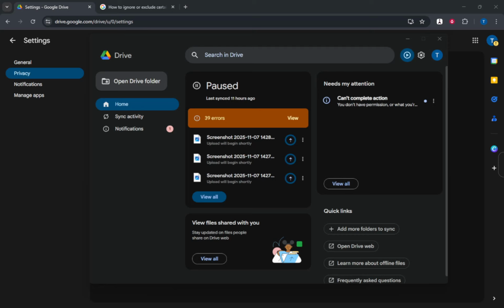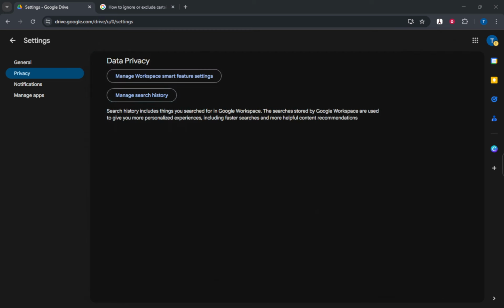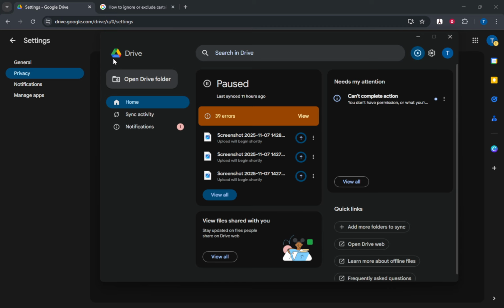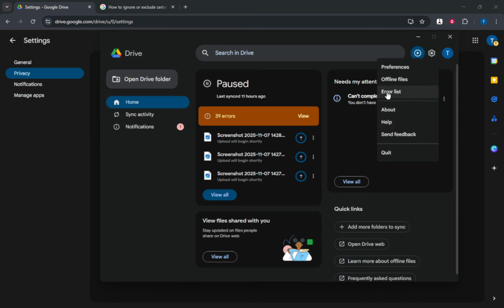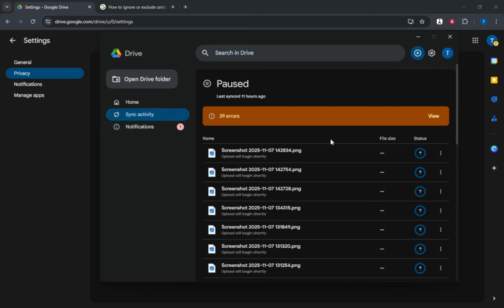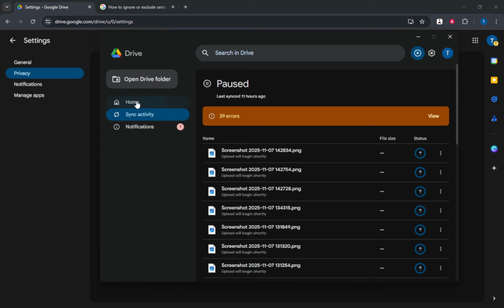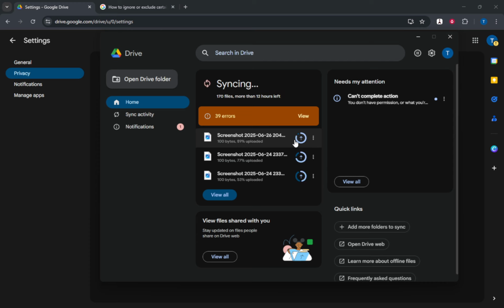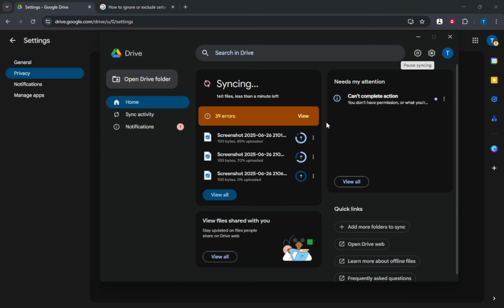How to Pause and Resume Syncing in Google Drive for Desktop [2026 Guide]